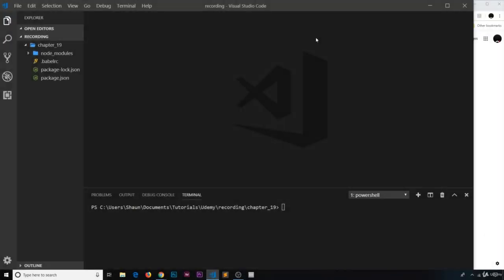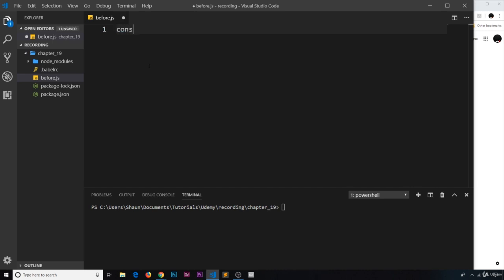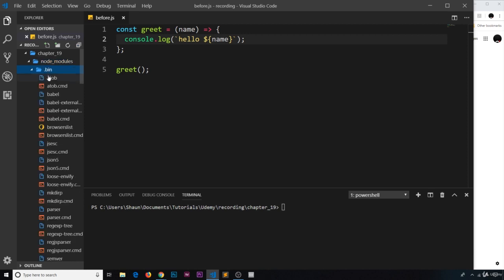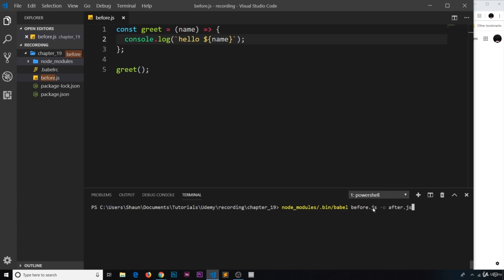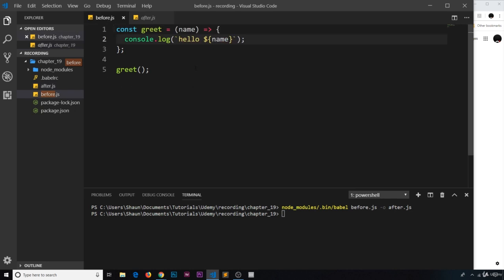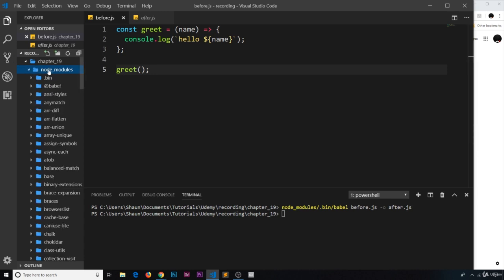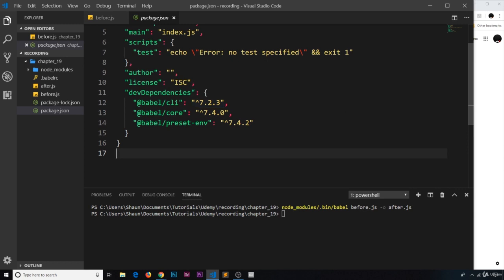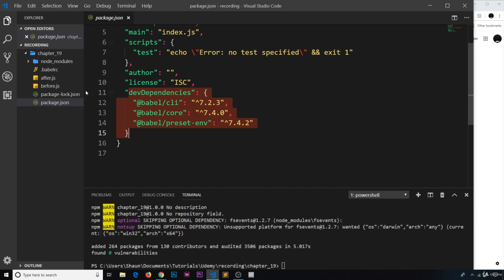154. Using the Babel CLI